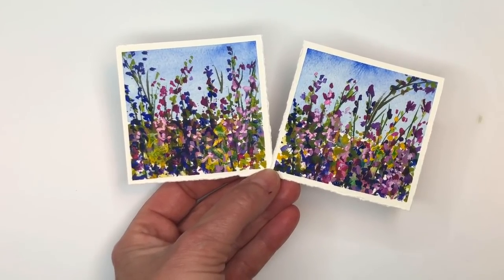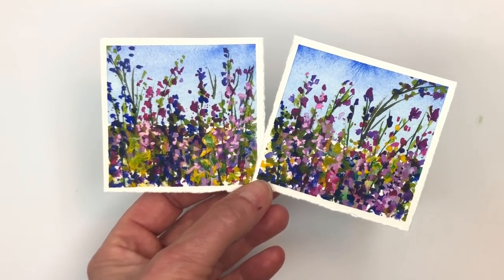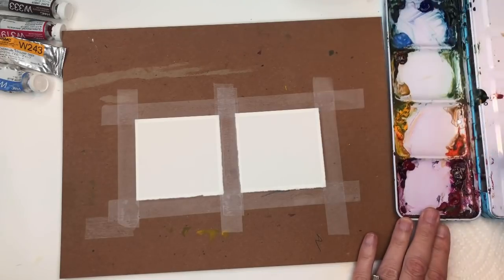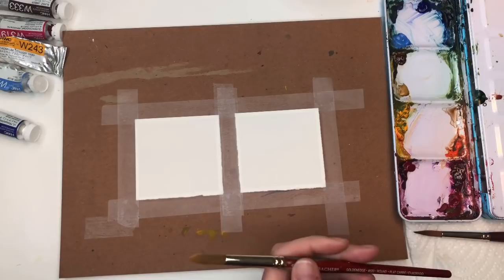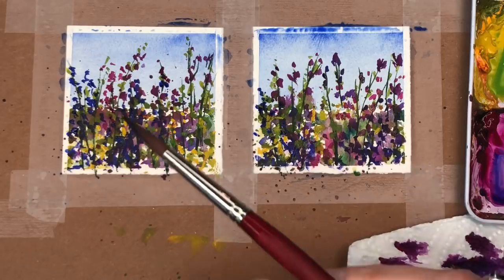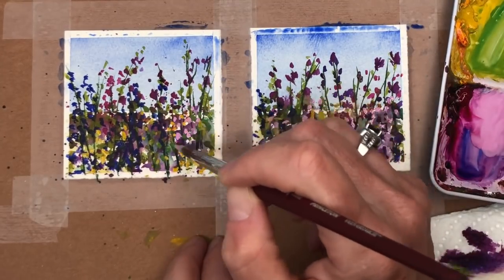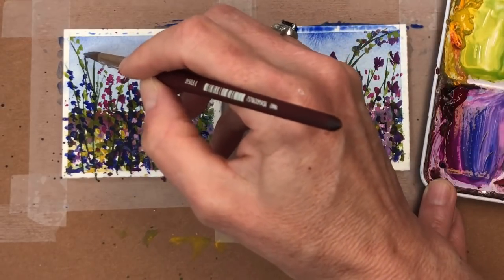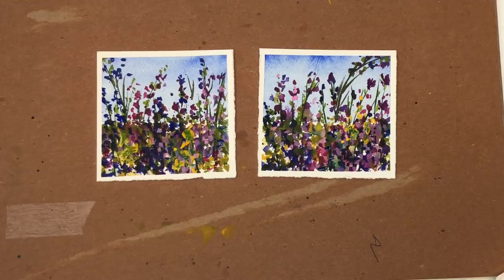EASY Watercolor Painting Tutorial - Impressionistic Wildflowers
Hey guys here is another fun Mini Monday madness Tutorial- Impressionistic wildflowers. for the I go over all of this step by step so easy anyone can do it!

Supplies: Supplies:
Holbein watercolor:  , cadmium yellow deep, , , quinachradone magenta ,Prussian blue, peacock blue  , ultramarine blue, burnt umber,
 Princeton  no.8 long round"velvet touch, Grumbacher no. 10 "golden edge "
white gouache

Ellen